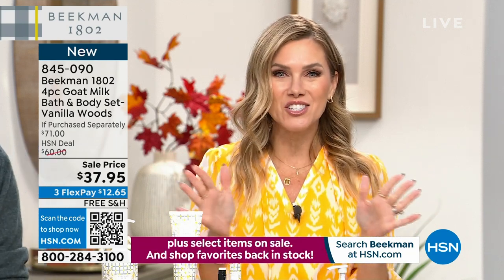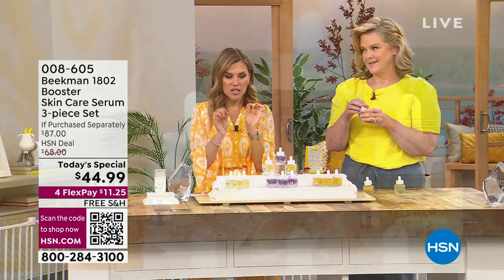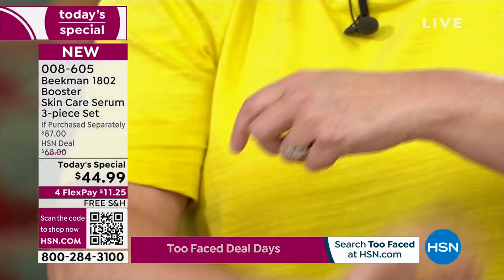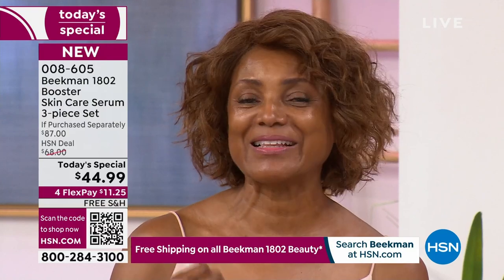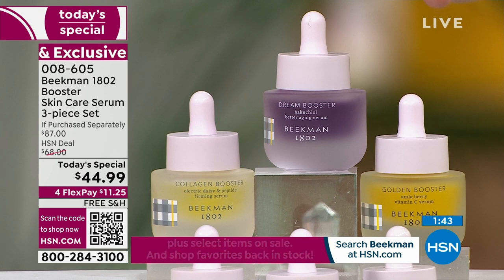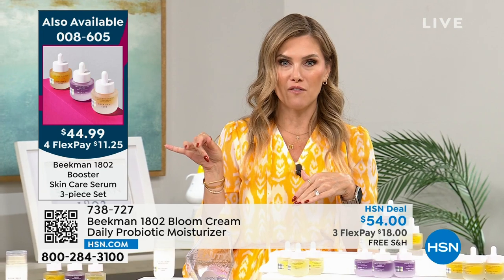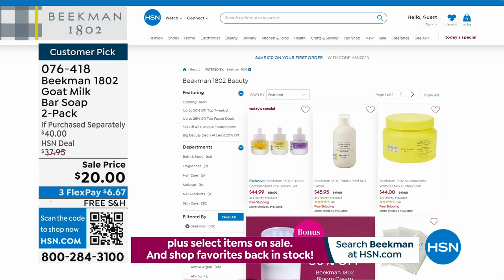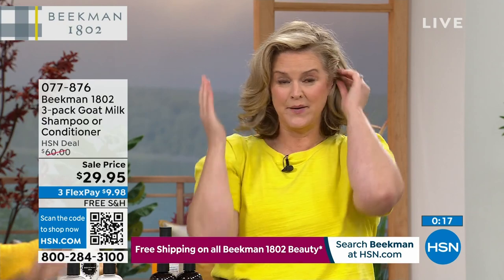HSN | Beekman 1802 Beauty - All On Free Shipping 09.15.2023 - 01 AM